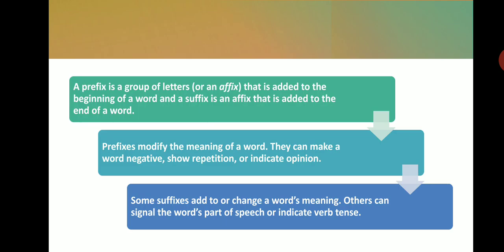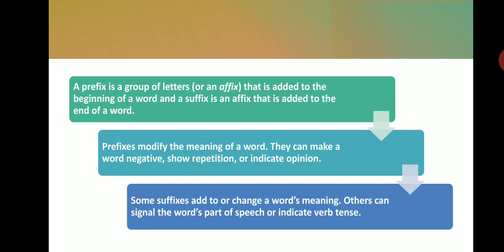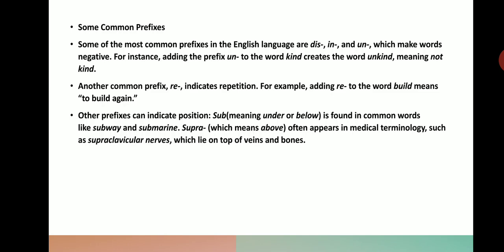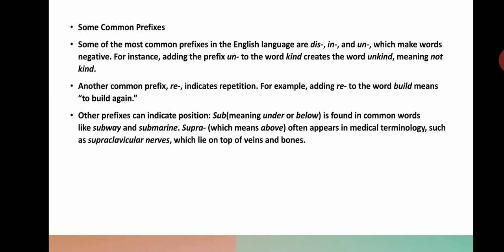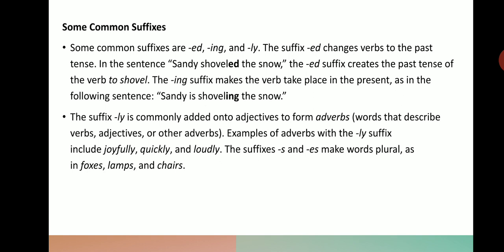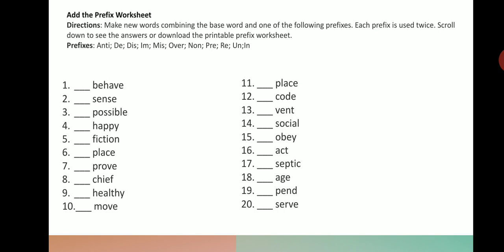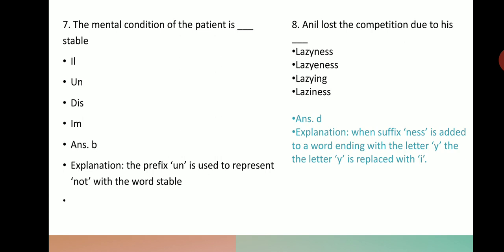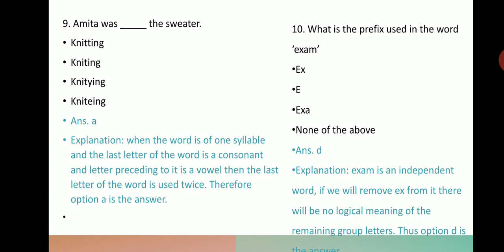Prefixes and Suffixes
GDC Chevella BA, BCom, BSc